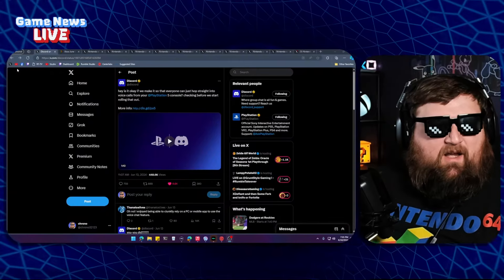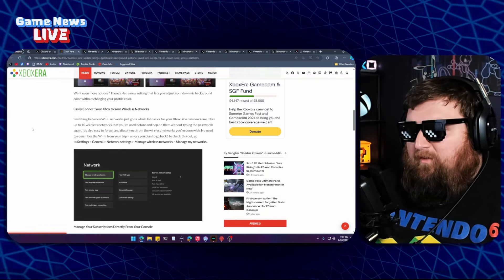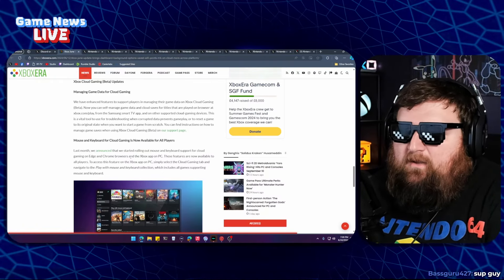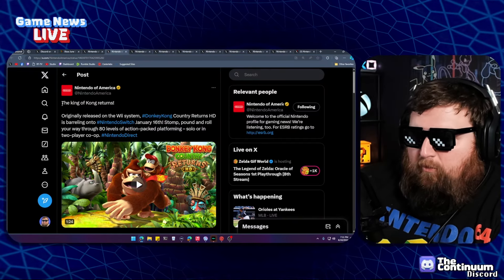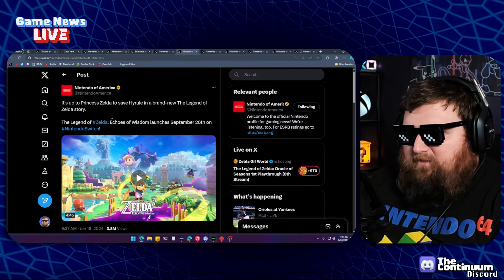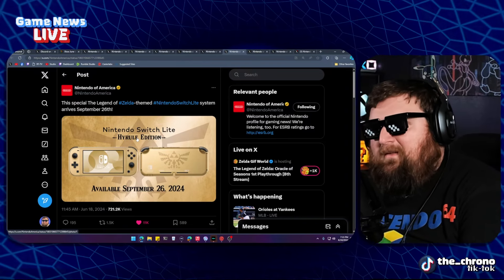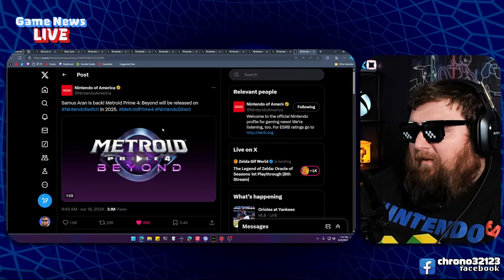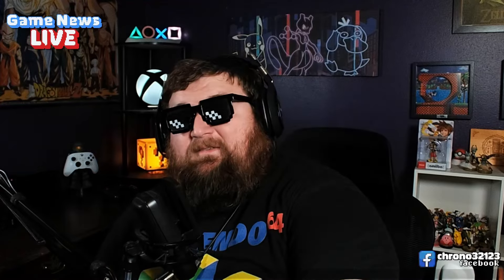Nintendo Wins Again! | Game News Show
Going over the higlights of the latest Nintendo Direct and a couple of other small news stories from the last week!